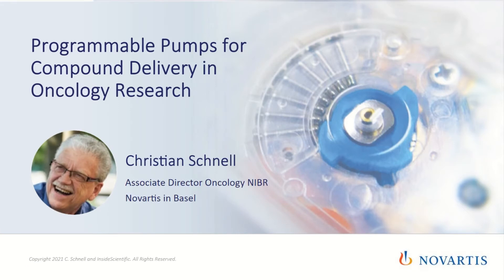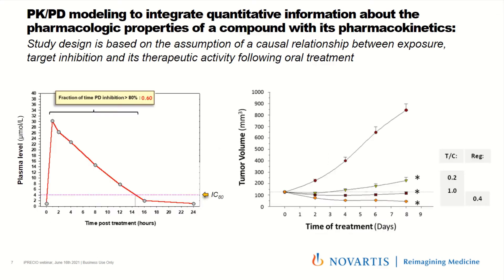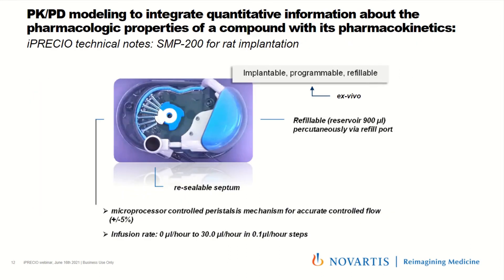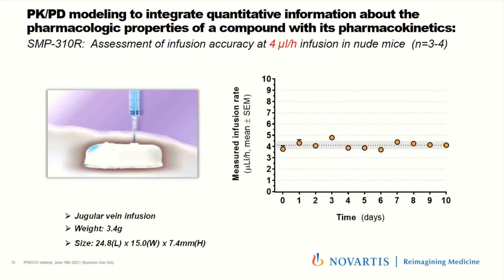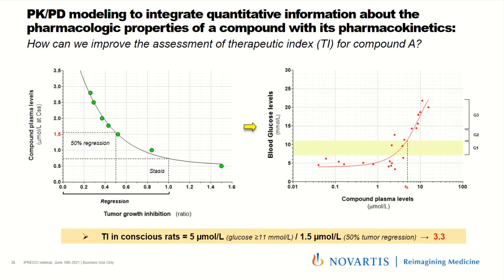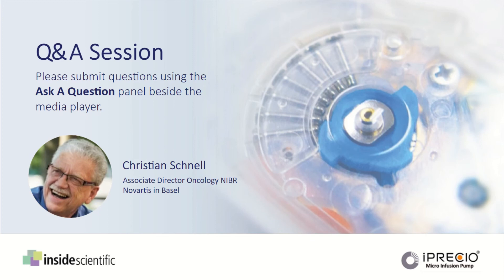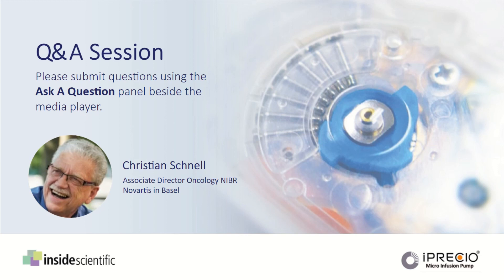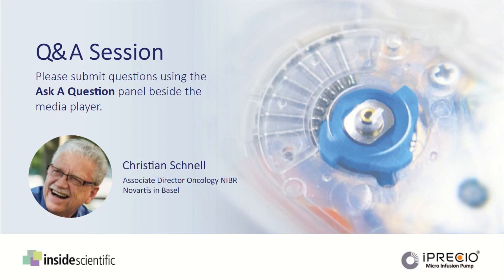Compound Delivery, PK-PD, & Validation Studies in Oncology Research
Dr. Christian Schnell describes his work involving implantable infusion pump studies in rodents and the advancement of pharmacological interventions in oncology research.